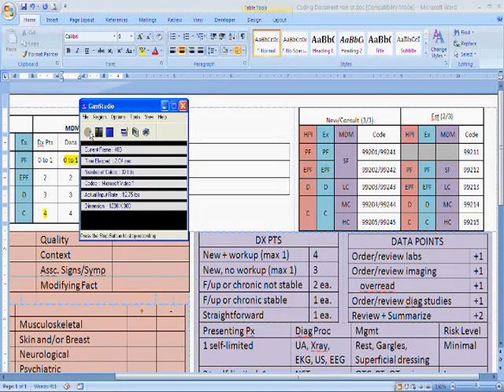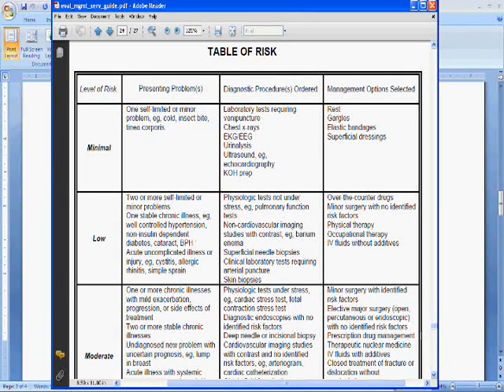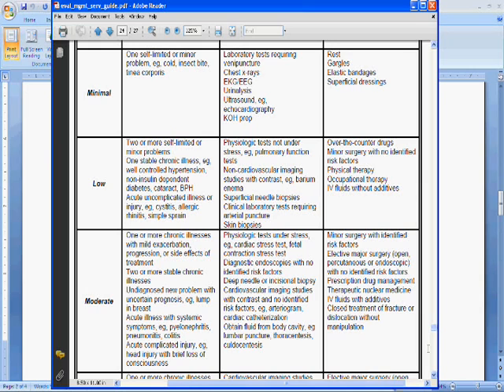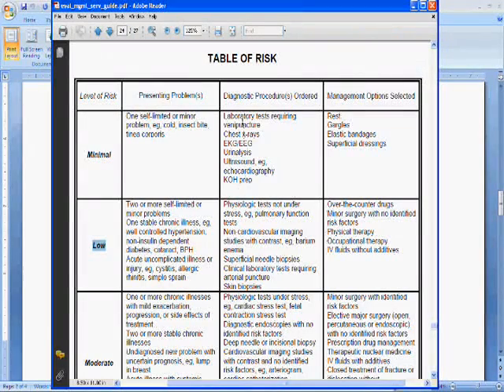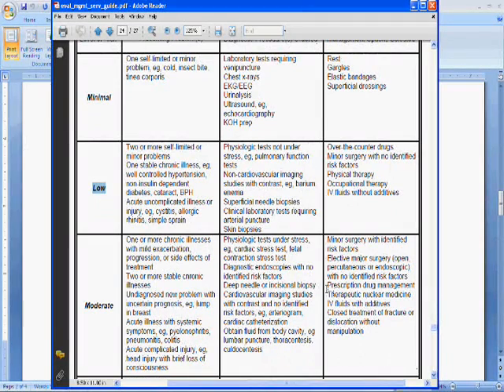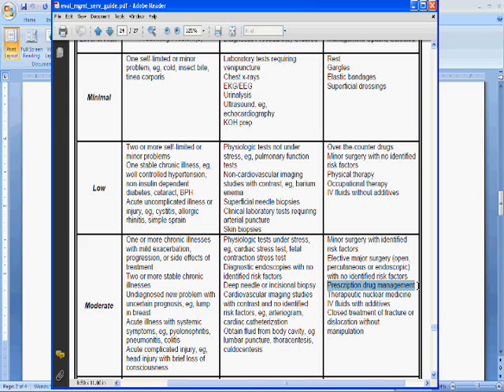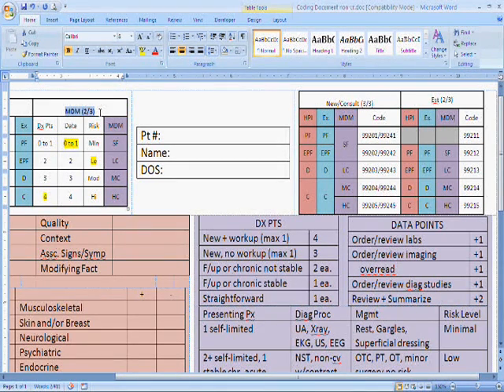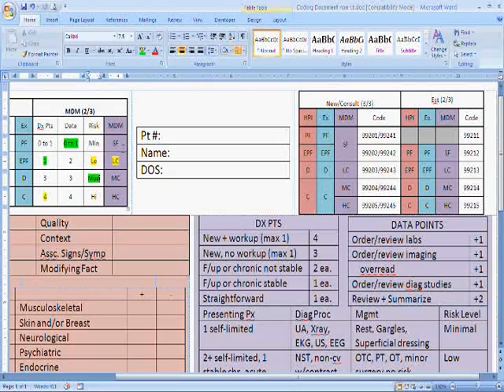MDM, Part III